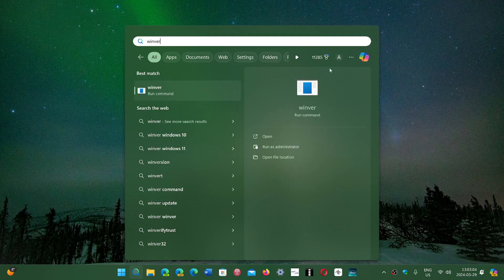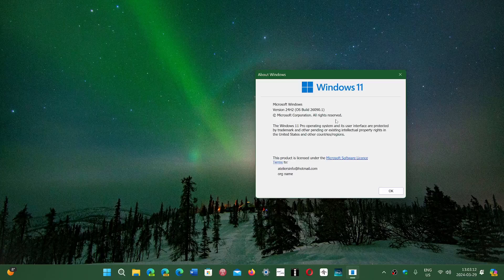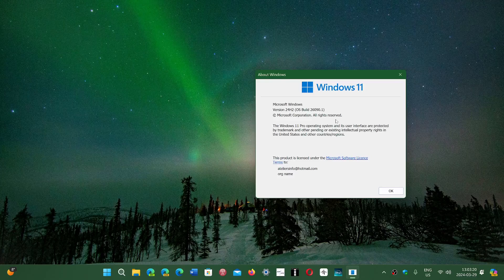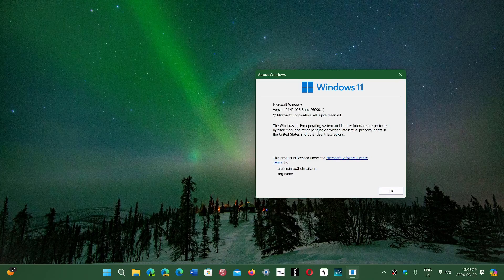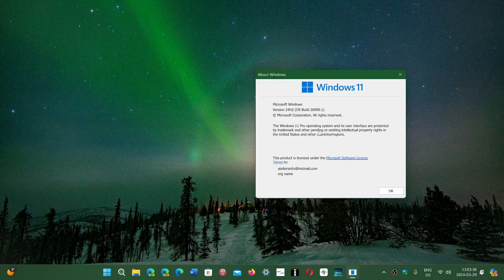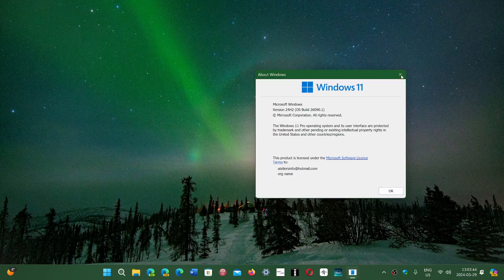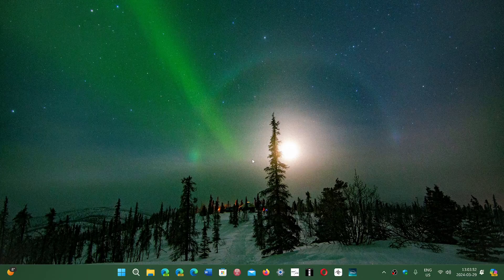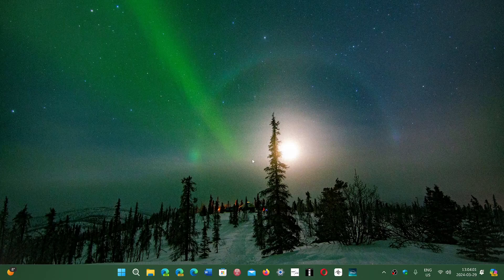Windows 11 Insider builds Canary preparing for the big jump to 24H2 builds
Watermark is gone from build 26090 in Canary, hints at jump to 24H2